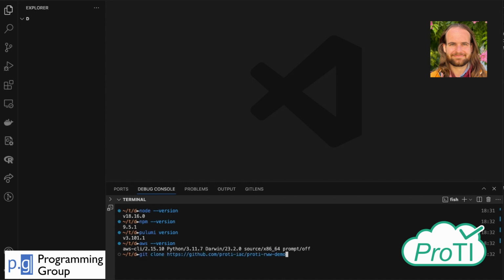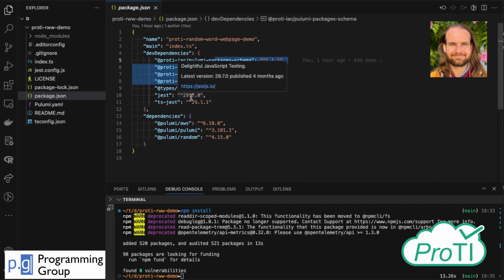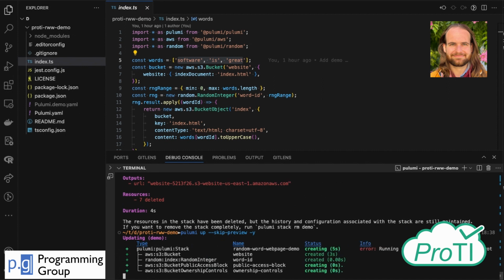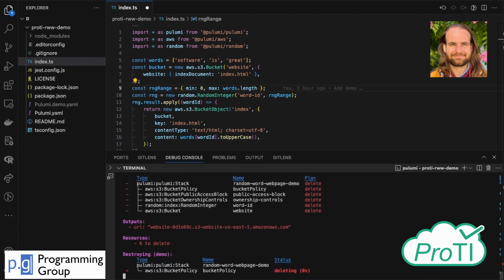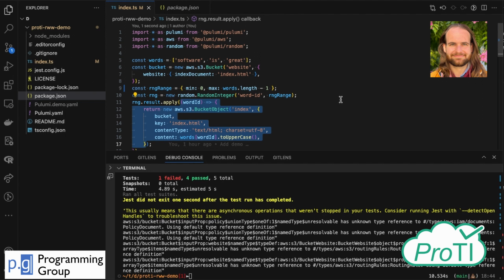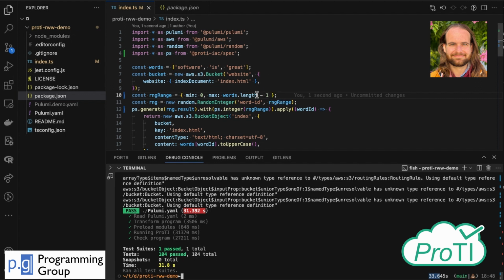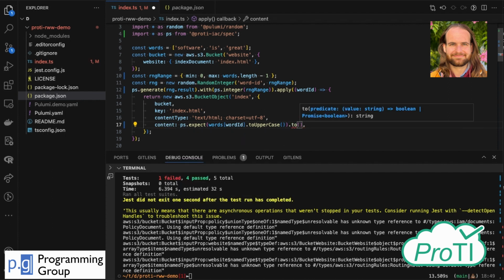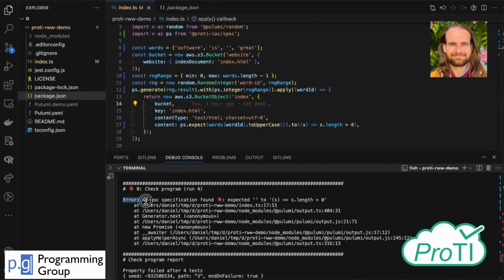ProTI Demonstration on the Random Word Website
This video demonstrates the ProTI automated testing tool for Infrastructure as Code programs on the Random Word Webpage (RWW). RWW is a simple static website deployed in an AWS S3 bucket, displaying a word randomly selected from an array.

Author: Daniel Sokolowski

0:00 Into
0:09 Setup
0:50 The Random Word Webpage (RWW)
2:27 Deploying RWW with Pulumi
4:02 The error in the RWW IaC program
5:39 Finding the bug with ProTI
6:10 Running ProTI on the fixed IaC program
7:14 Narrowing the test generator with ProTI inline specifications
8:33 Running ProTI on the IaC program with inline test generator syntax
9:38 Narrowing test oracles with ProTI inline specifications
11:24 Running ProTI on the IaC program with inline test oracle syntax
12:42 Outro